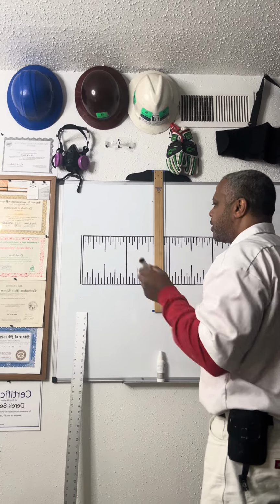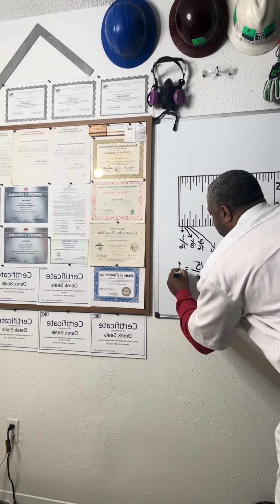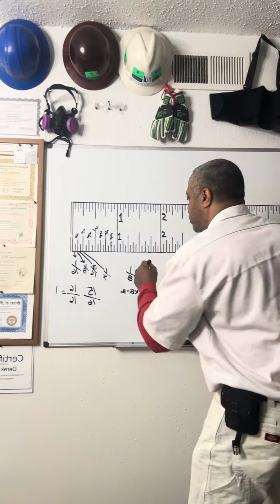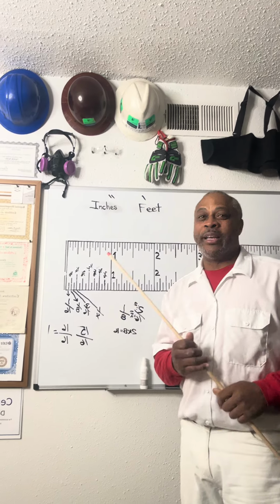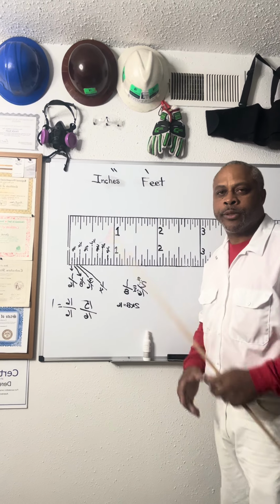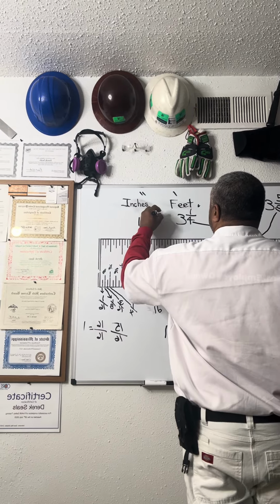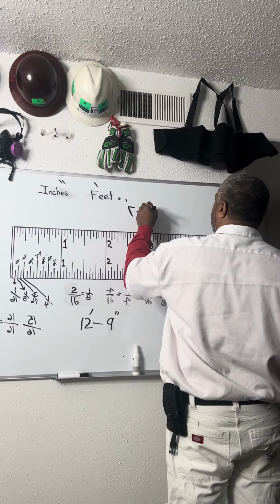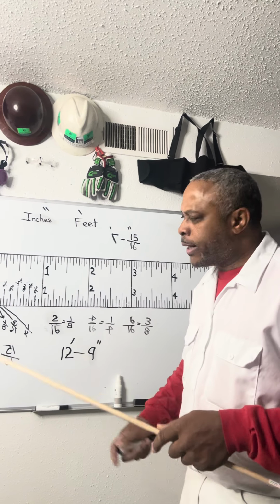Understanding the measuring tape ruler.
My videos are to teach those young adults men and women how to read a measuring ruler or tape measure and Architect Scale Ruler@Carpenter-u1w1f .